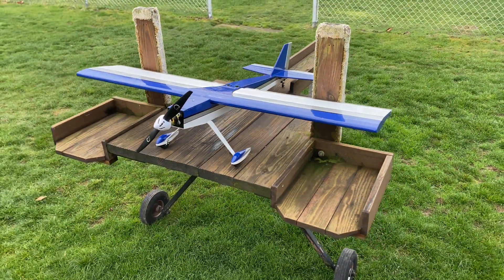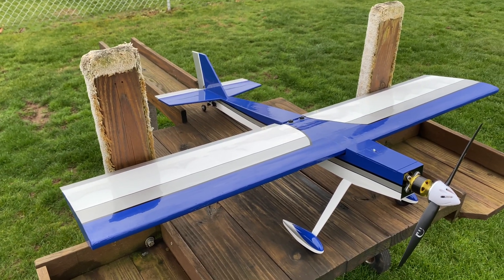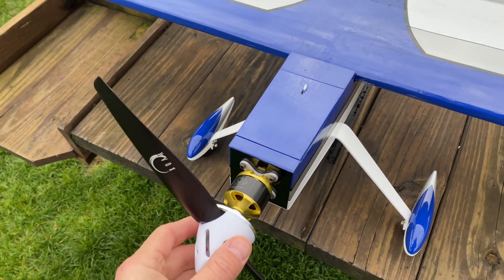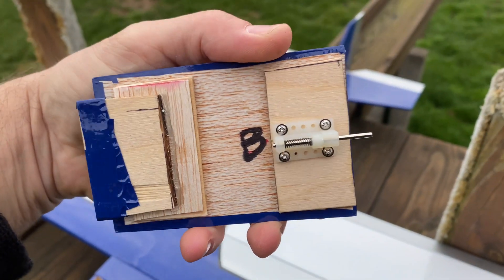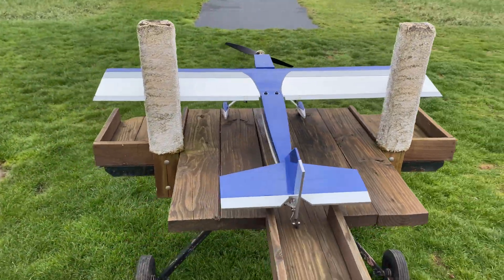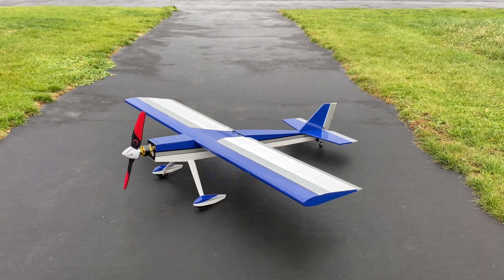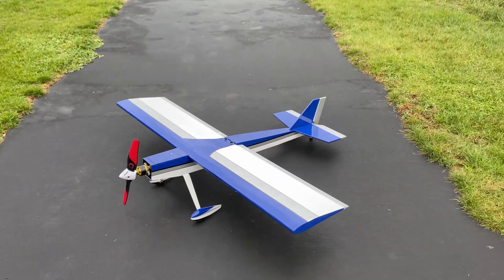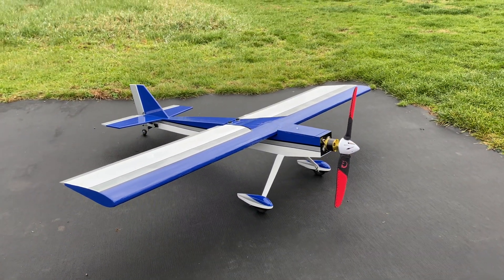Quickie 500 Maiden Flights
Quickie 500 Original design by Glen Spickler
CAD & Rework by Marty Chipkin

Quickie 500 Specs:
Kit: MexAir Quickie 500
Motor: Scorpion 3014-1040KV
ESC: Scorpion 45Amp
Servos: (4) Tactic TSX10 micros
Battery: Scorpion 3s 2200mAh
Prop: Xoar 13x6.5
Spinner: AJ Vented 57mm 2.25”